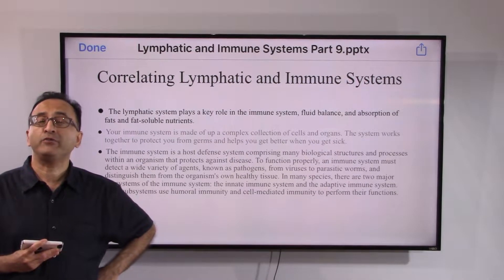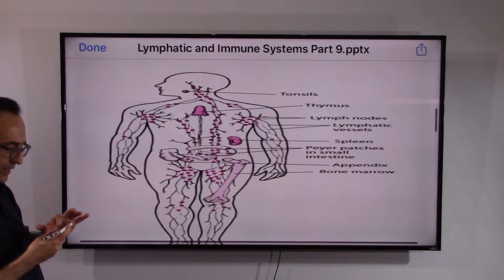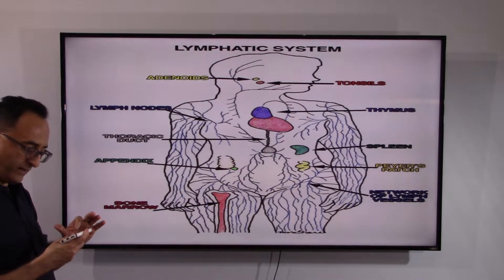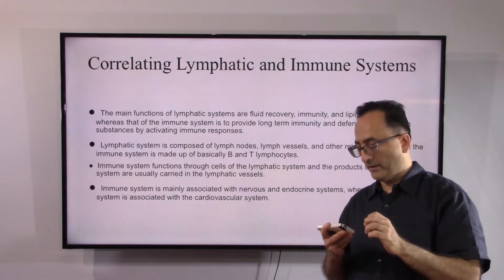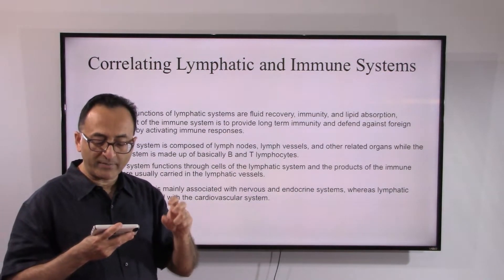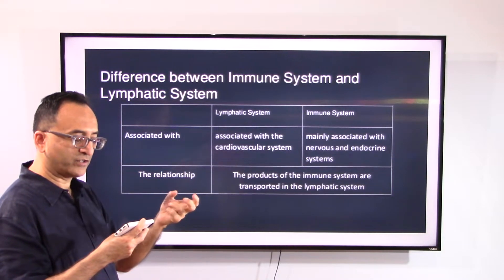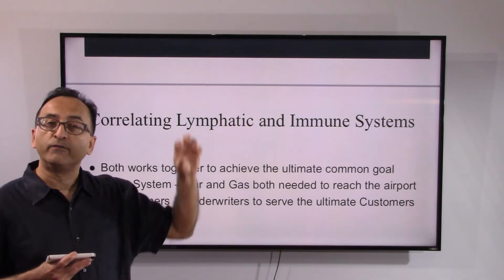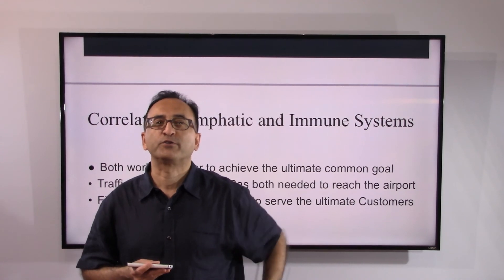Lymphatic and Immune Systems Part 9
Correlating Lymphatic and Immune Systems